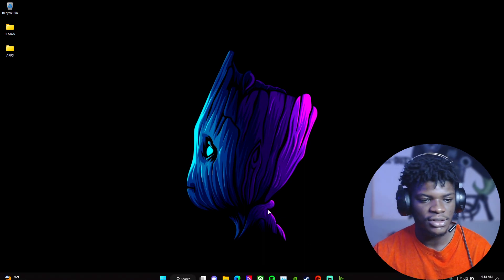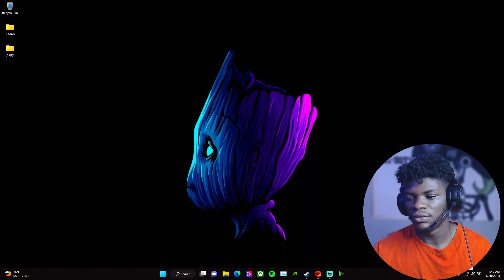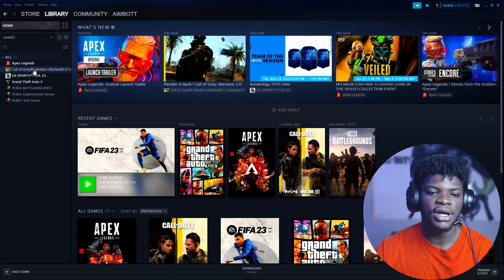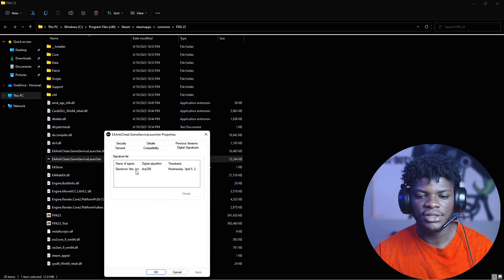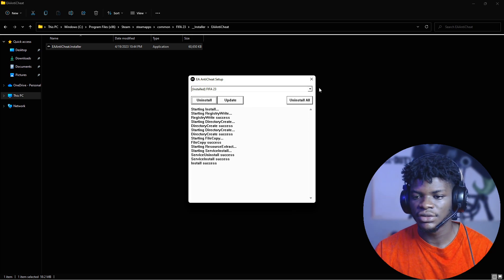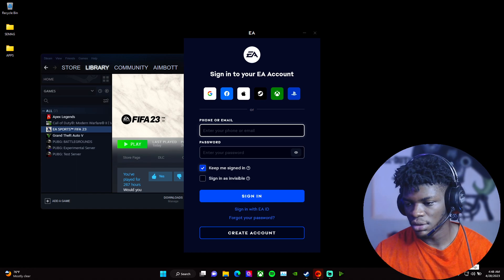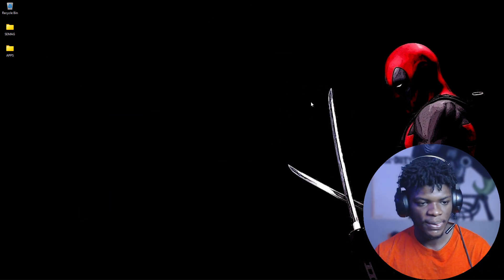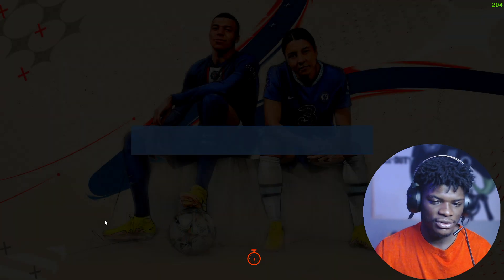FIFA 23 ALL IN ONE LAUNCH ERROR FIX (COMBINED FIX ) FOR EA ANTICHEAT AND ALL SETTINGS NEEDED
This is another fifa23 launch error all in one tutorial to help you get back on the game after the recent updates... all you need to do from file tweaks ea anticheat, windows serrings and all

combines all the tutorial
game not starting from steam
ea anticheat not loading up
ea anticheat administrator access required
steam running in background
and screen freezing on profile load

please make sure to follow these steps correctly.. and if it doesn't work for send me a text via my Instagram accout here 👇👇👇👇👇👇👇